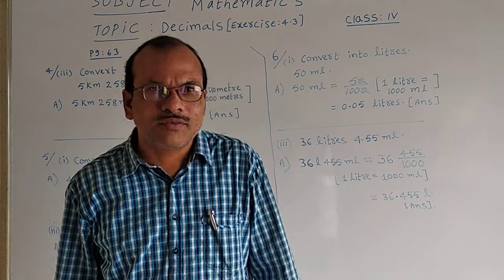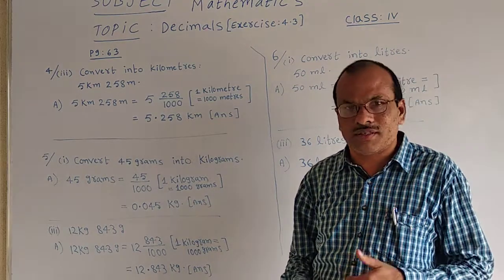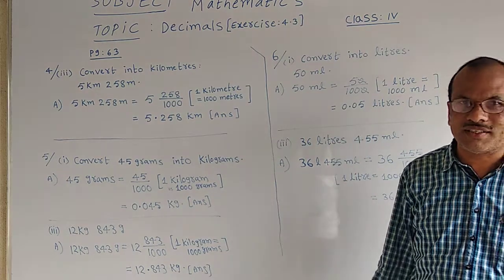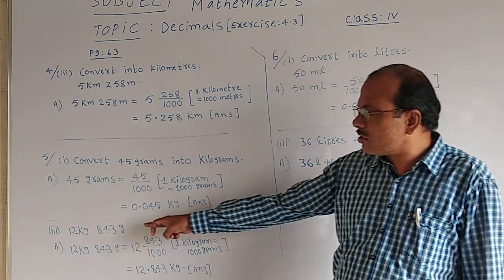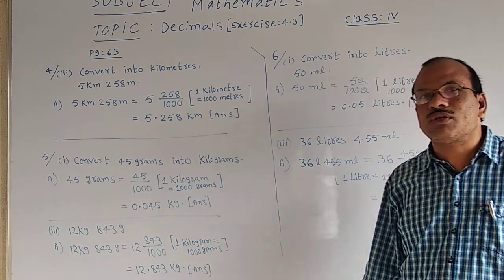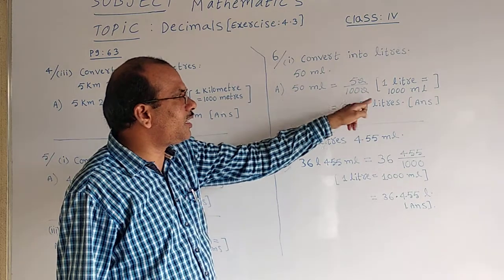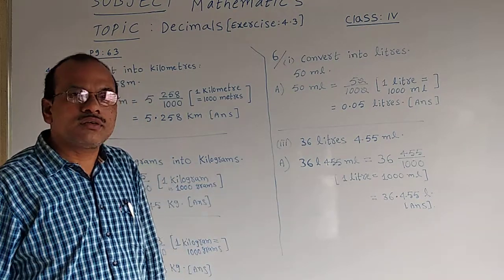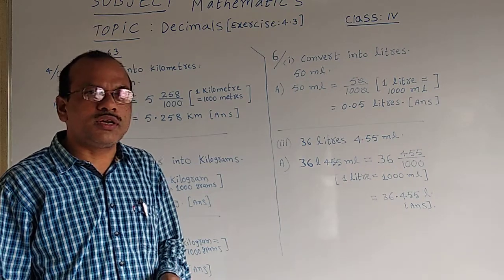Class 4,Mathematics ( ICSE), Decimals,exercise 4.3.